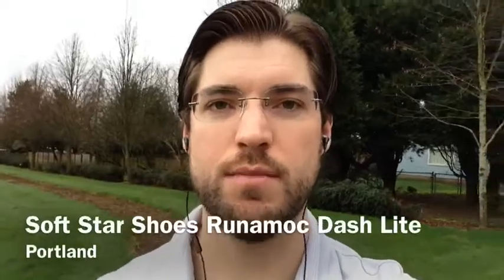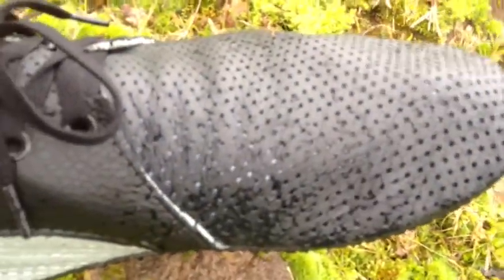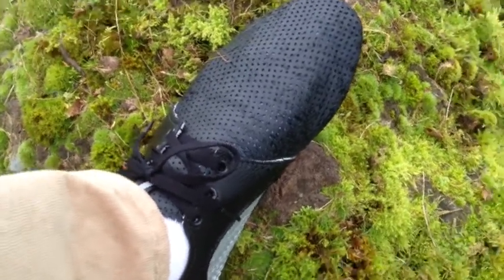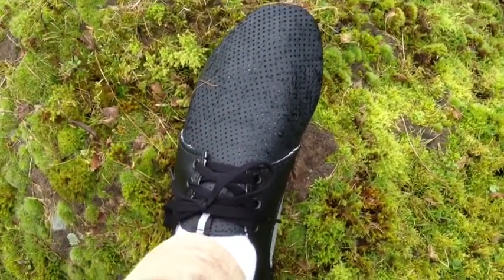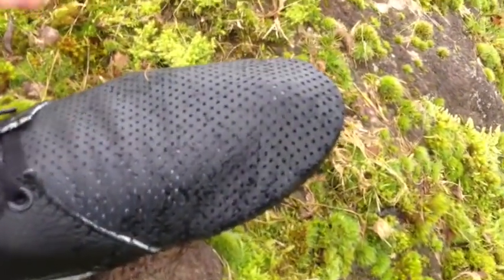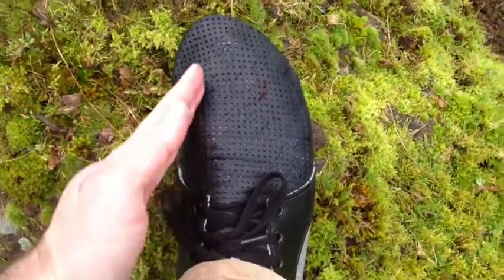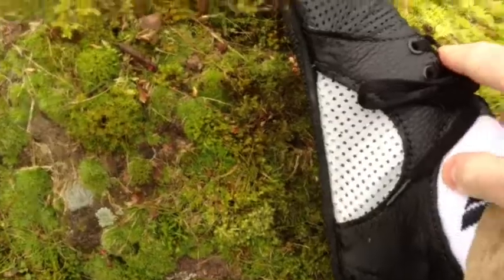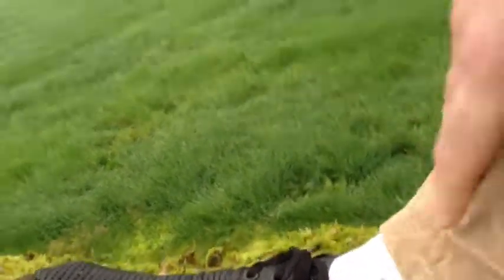Shoe Review: Runamoc Dash Lite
I recently took advantage of SoftStar Shoes annual clearance sale and purchased a DIY pair of the Runamoc Dash Lite moccasin with the Vibram trail sole. Here are my first thoughts after wearing them off and in for a few days.